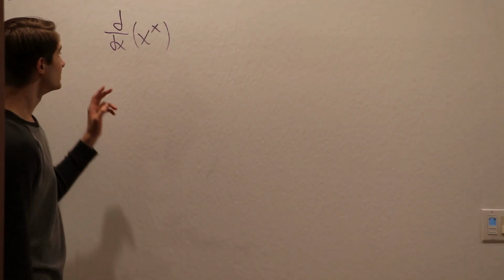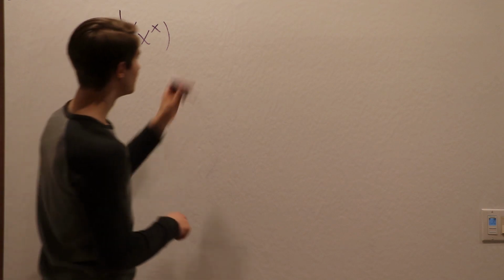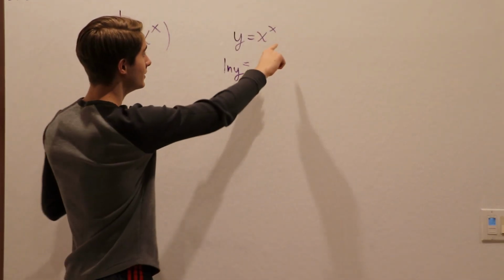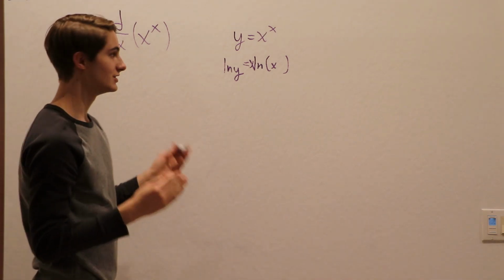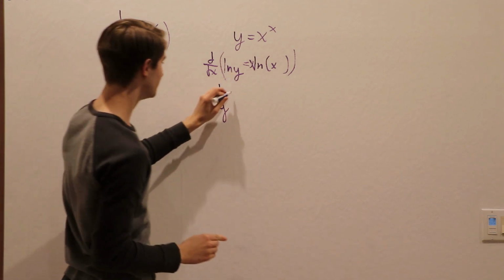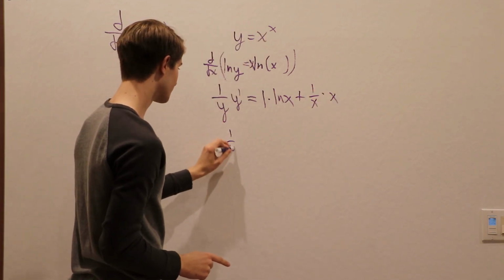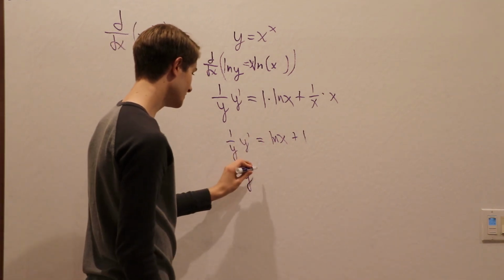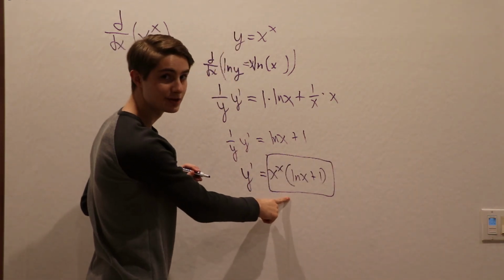Derivative of x^x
You might not have learned how to do this derivative in your calculus class, but implicit differentiation saves the day!